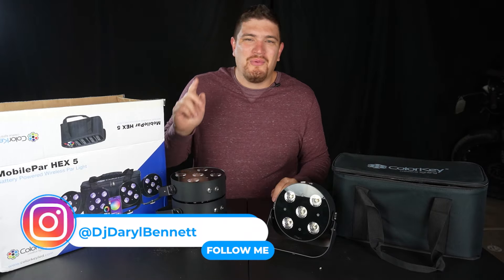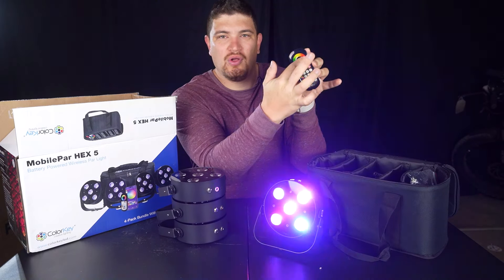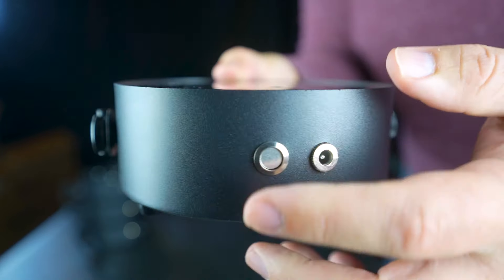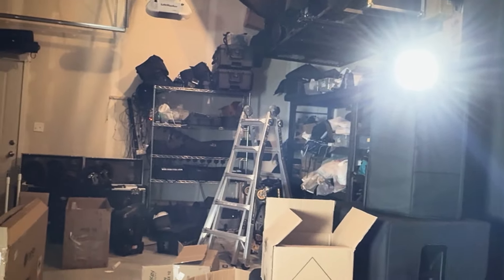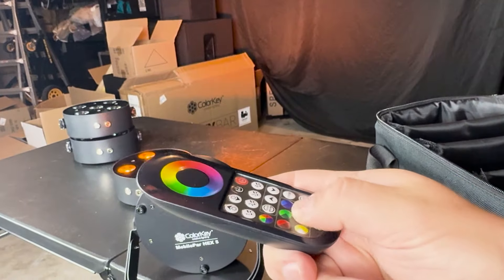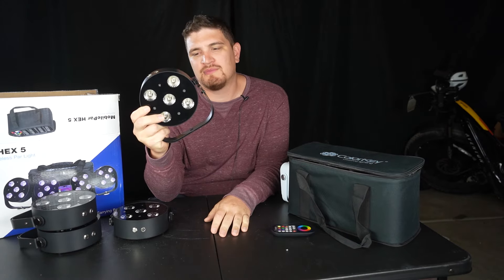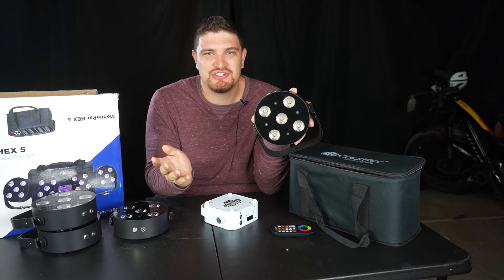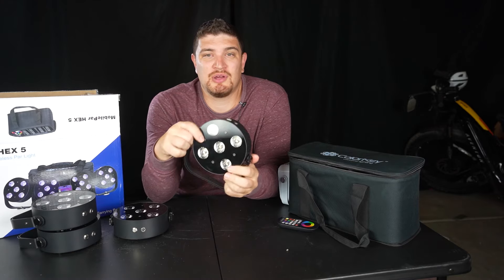Meet the New ColorKey MobilePar HEX 5 - Compact, Colorful, and Powerful!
Join me as I review and demo the new ColorKey MobilePar Hex5, a compact yet powerful mini par!
It shares a lot of similarities to Both Lighting's IR4, so I'll make comparisons and show how the ColorKey one ups the IR4 in a few ways!

Out of stock at the time of making this video :(

@colorkey-led  Colorkey CKU-6034 MobilePar HEX 5

Timestamps:
00:00 Intro
00:48 Specs & Features
02:18 Physical Appearance
03:41 Controlling via back panel and remote
05:51 Demo
06:25 Things I like
07:13 Comparison With Both Lighting IR4 Mini Par
07:58 Improvements I'd Like To See

DJ GEAR
SoundSwitch Control One
JMAZ Aero 60 Spot Battery Spot
Sennhesier EW-DX Dual Body Pack
Rane One
Rockville RTPGO